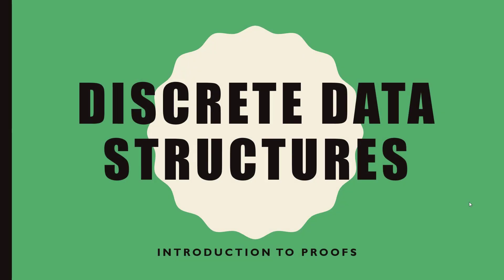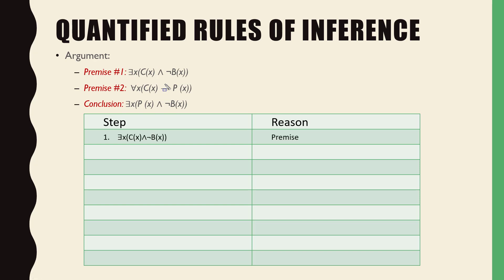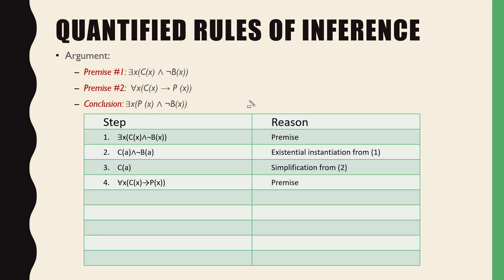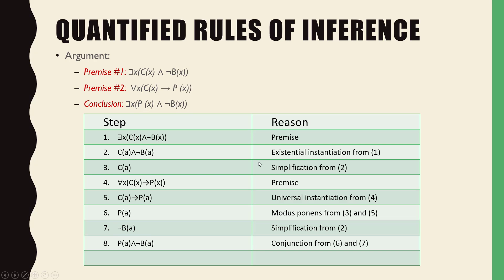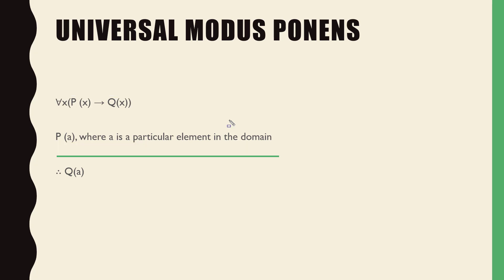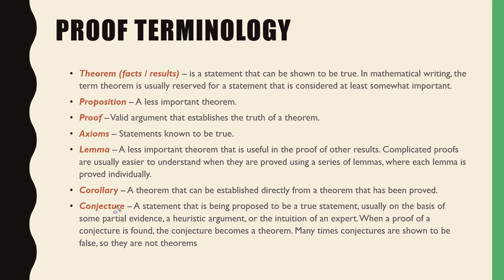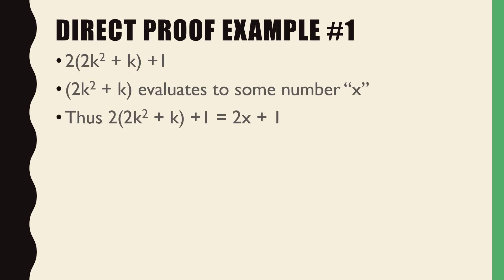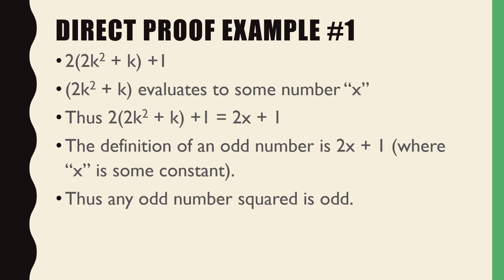Discrete Structures: Introduction to Proofs Part 1 of 2 (Rules of Inference)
This video will give us good introduction to the basics of a Direct Proof with a couple of simple examples.

The lecture is based on the material in Discrete Mathematics and its Applications by Kenneth Rosen Seventh Edition